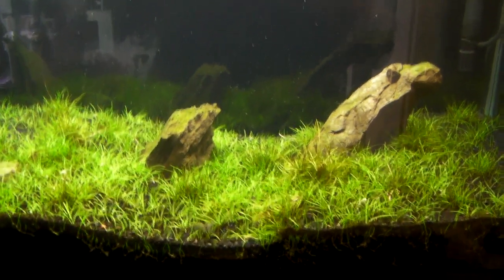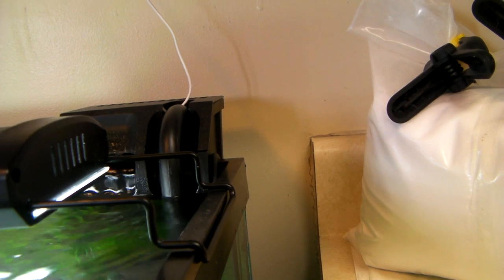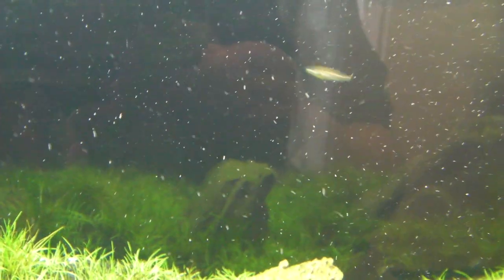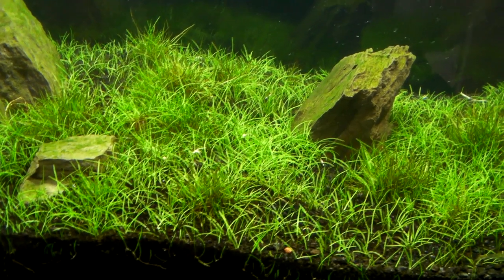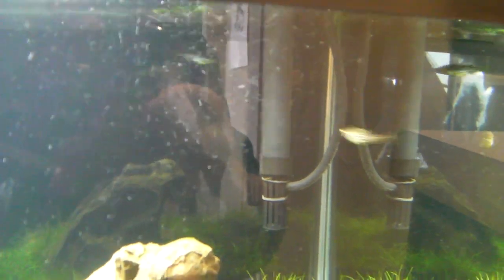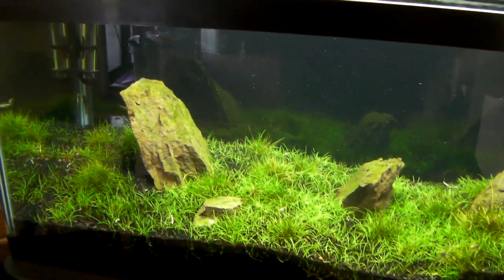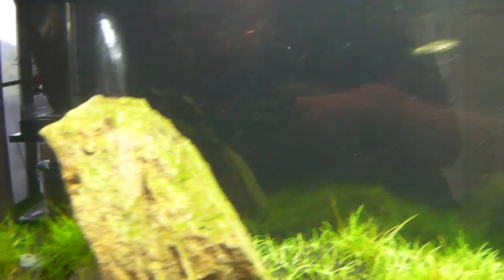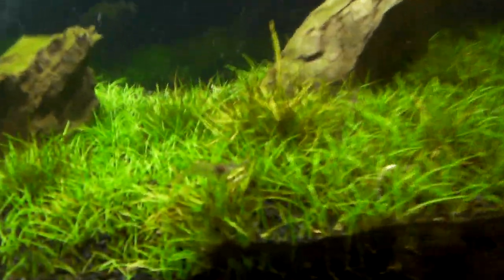Grasstank Pearling 6-10-12 pt1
I added a second co2 chamber to my 20 gallon long and 12 hrs later I see what I think is heavy pearling.

I turned off the filter and although the tank didn't look the same there were still many bubbles coming up from the substrate. I am assuming whats happening is the input from the filter is above some grass and it's picking up oxygen from that substrate pearling? and spitting it back into the tank. I can't be for certain. Can roots pearl?